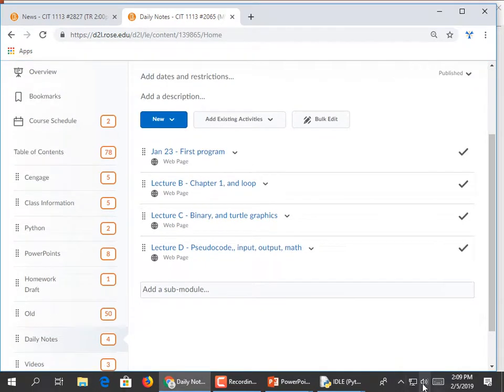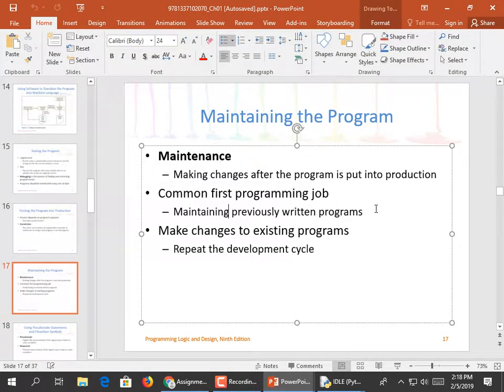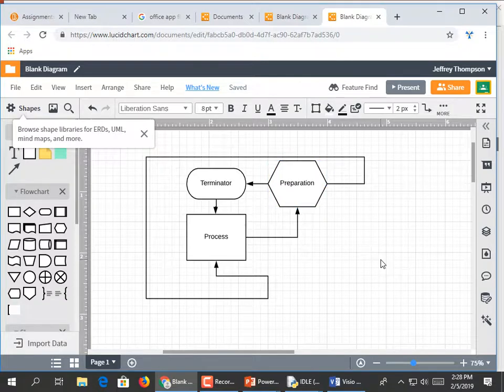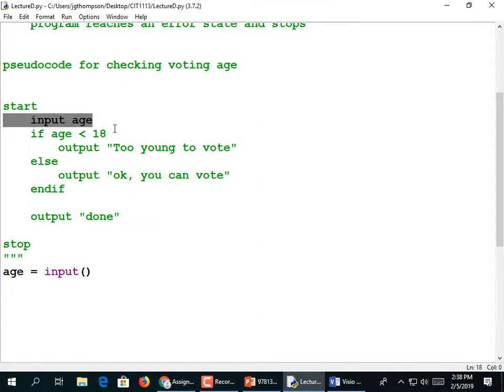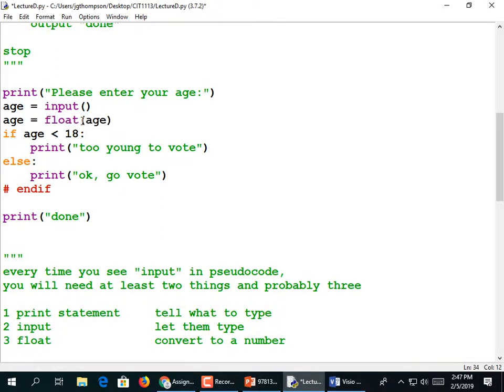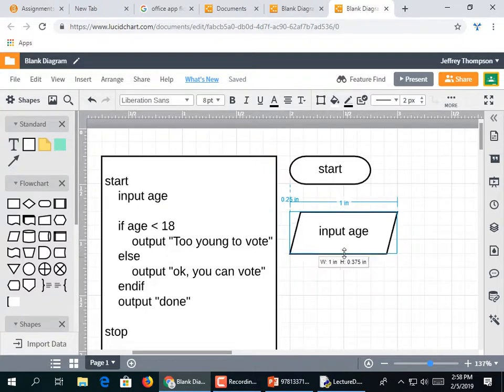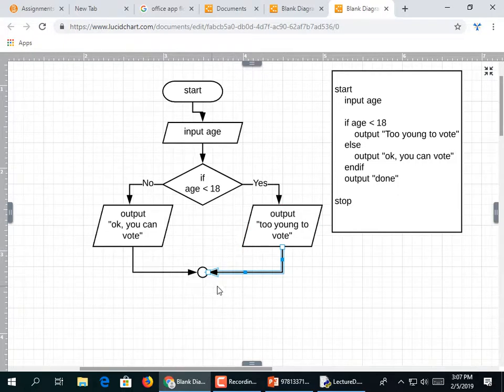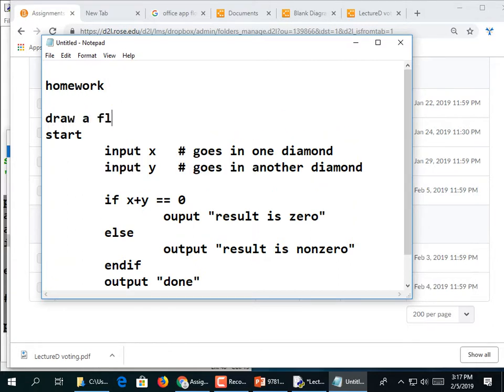CIT1113#2827 Lecture D - Pseudocode and Flowchart